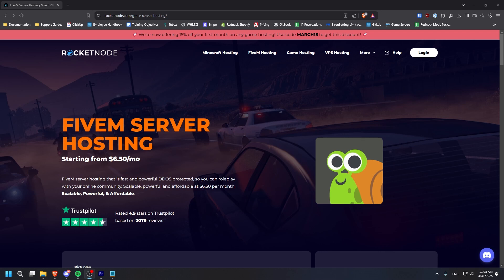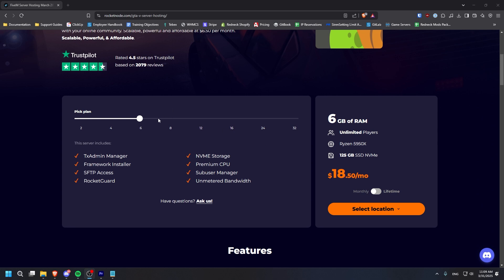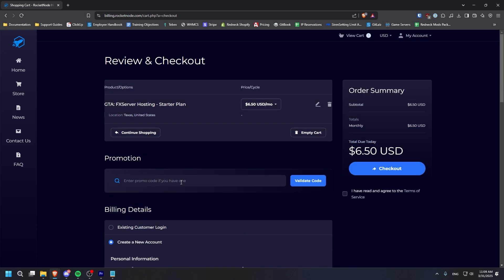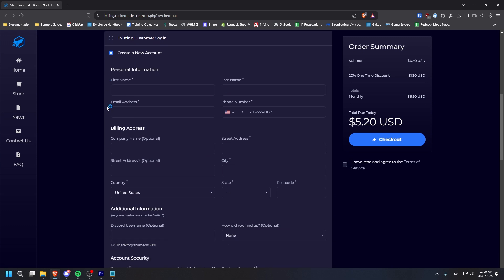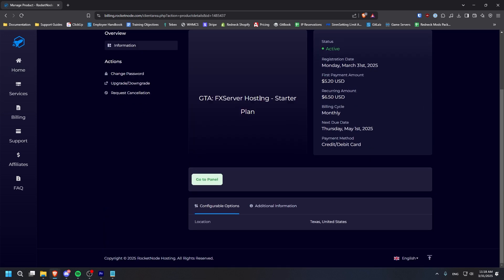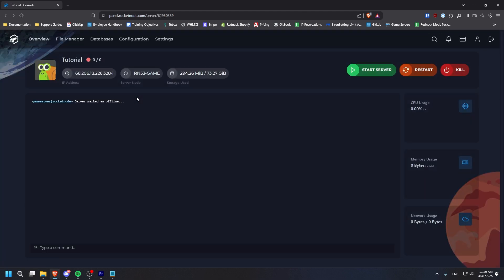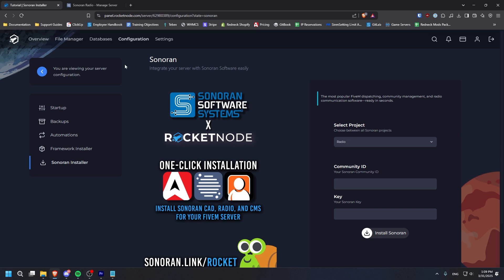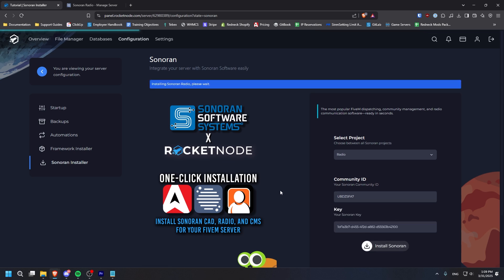Sonoran Radio: Installing on RocketNode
This video covers purchasing a new RocketNode server and installing Sonoran Radio onto it, using the new Sonoran Installer.